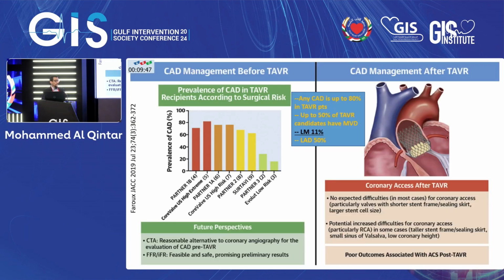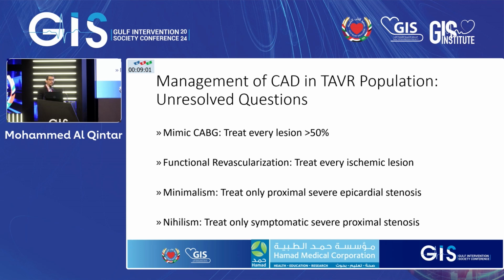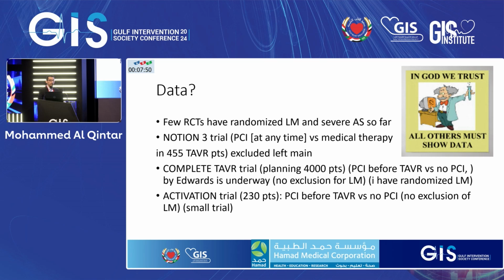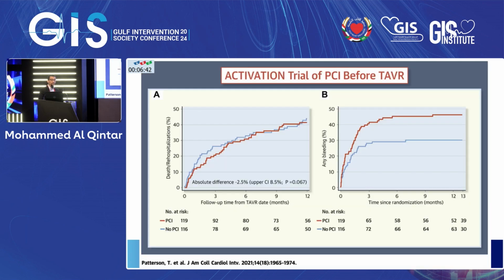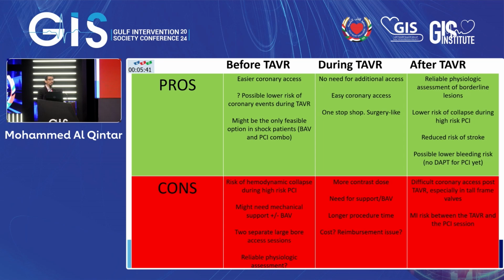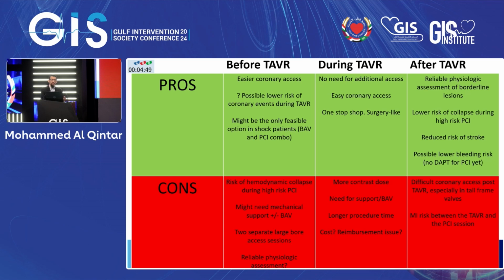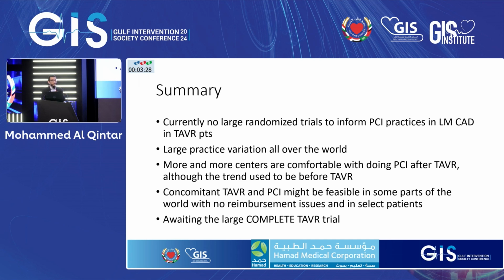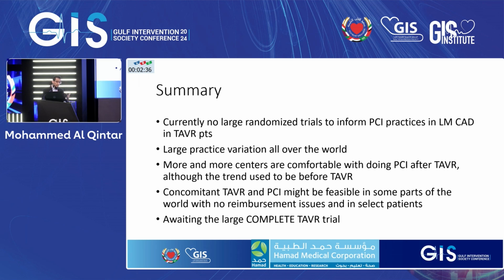Mohammed Al Qintar - Left main and Severe Aortic Stenosis “Management Approach”